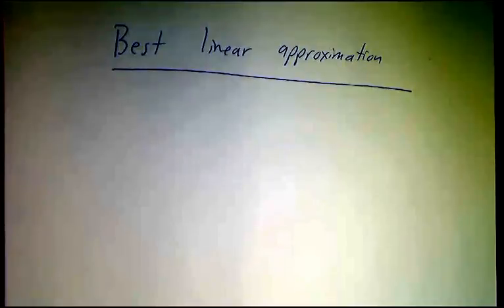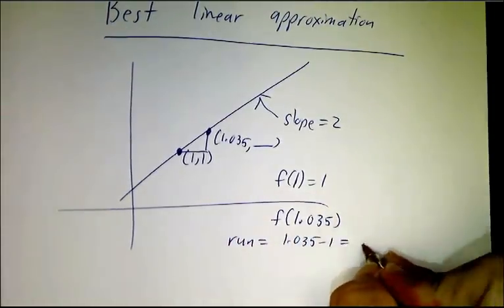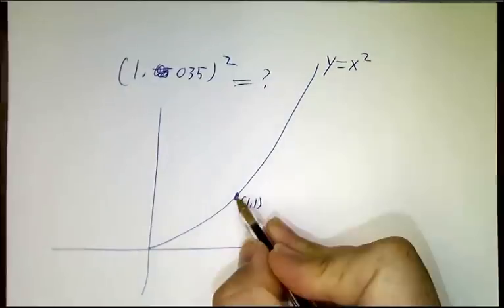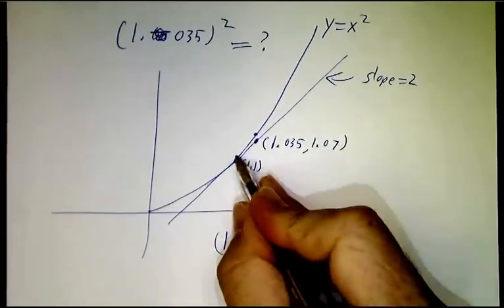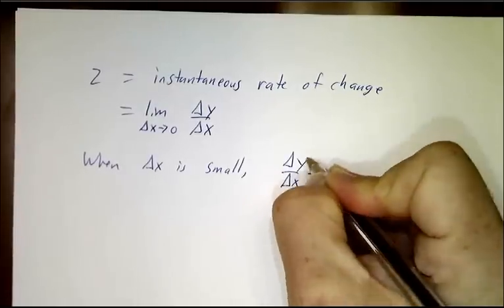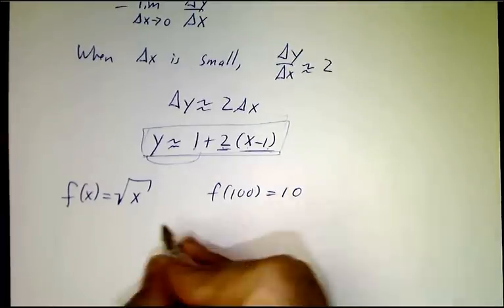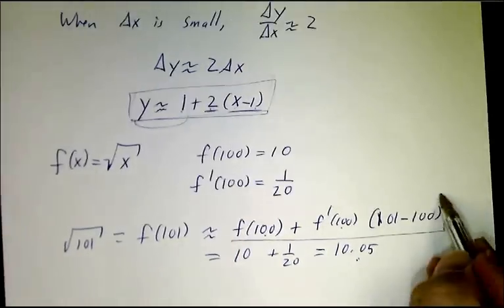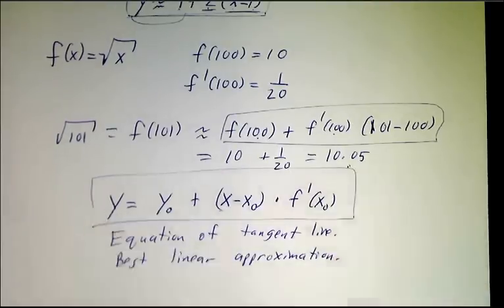Best linear approximations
The derivative of a function gives us a very good linear approximation to the function.